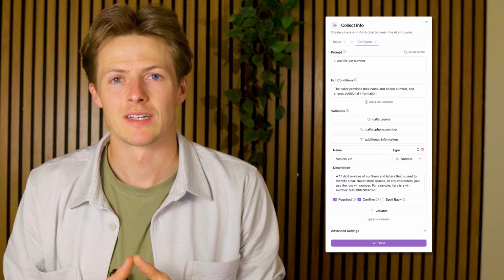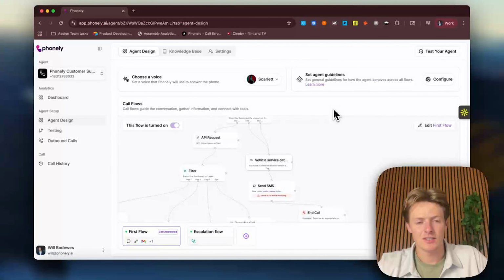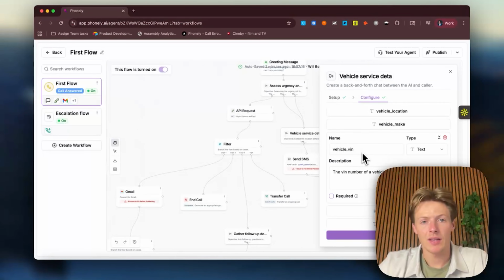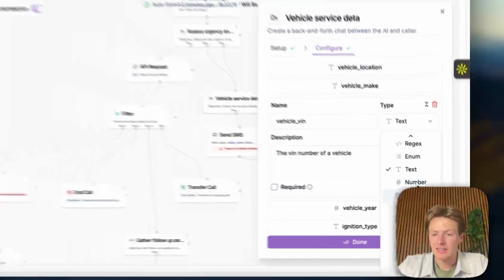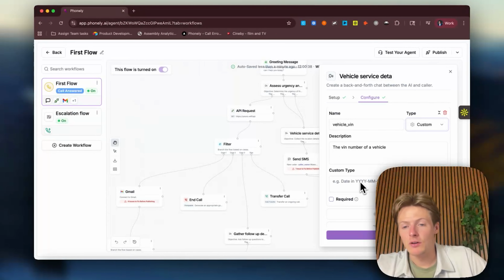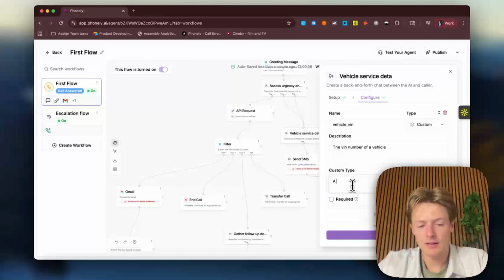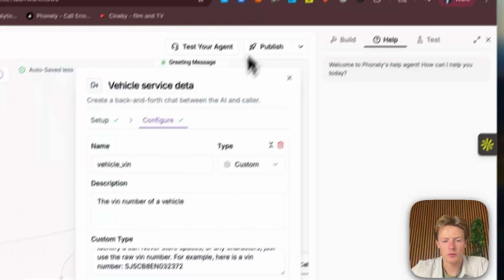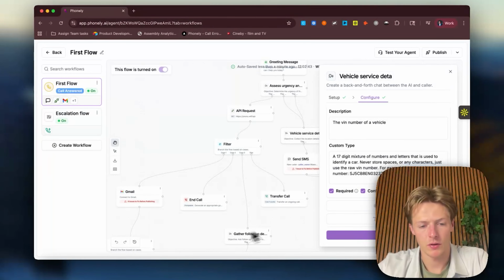Advanced Variables in Phonely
Advanced Variables help your agent store data correctly every time.

In this video, Will walks through how to use Advanced Variables in Phonely to collect and format information automatically using AI. This is especially useful when data needs to follow a strict format, like VIN numbers, dates, or IDs where mistakes are not acceptable.

You’ll learn how to:
• Capture information from conversations as structured variables
• Set variable types like text, number, date, email, or currency
• Define custom formatting rules using AI
• Require and confirm values before moving forward
• Store clean, accurate data for use in your tools and workflows

This feature ensures your AI agent writes down the right information in the right format, without extra logic or manual cleanup.

Timestamps:
0:00 – Introduction to advanced variables
0:18 – Why strict data formatting matters
0:42 – Setting up variables in a flow
1:08 – Variable types and use cases
1:42 – Custom formatting with AI
2:46 – Required and confirmation settings
3:10 – Use cases and wrap-up